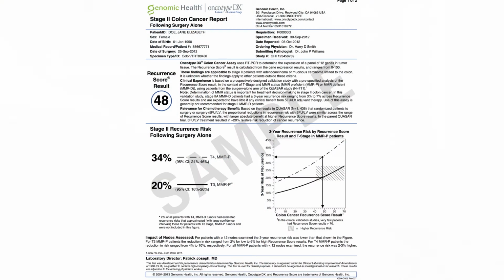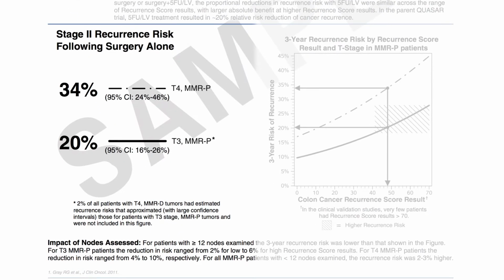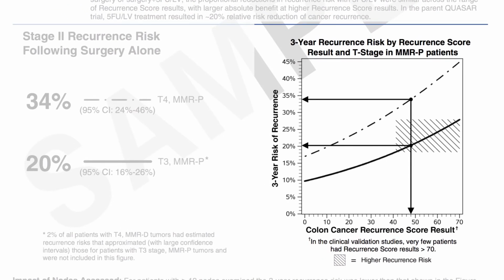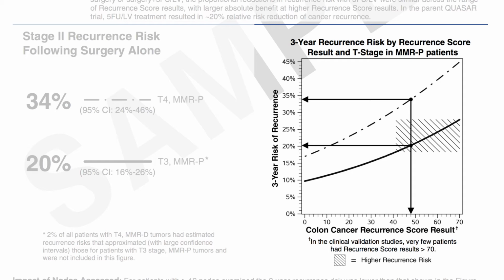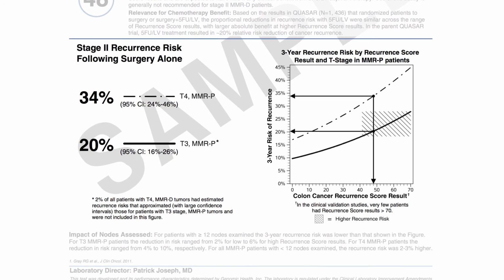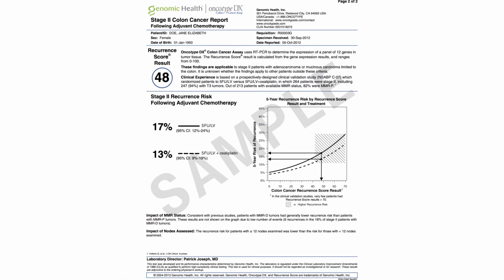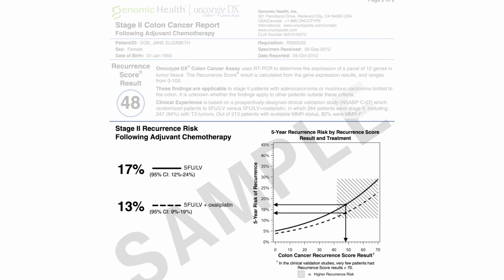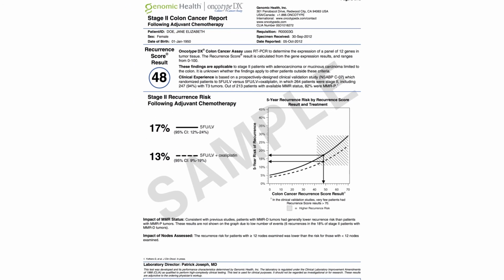Hyams Colon Report Final